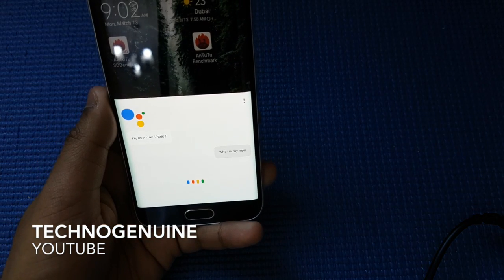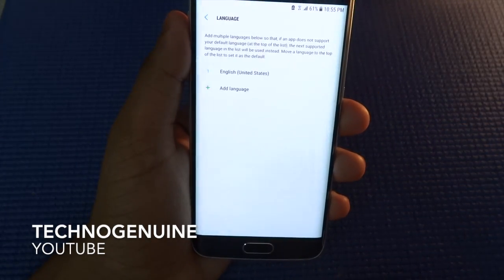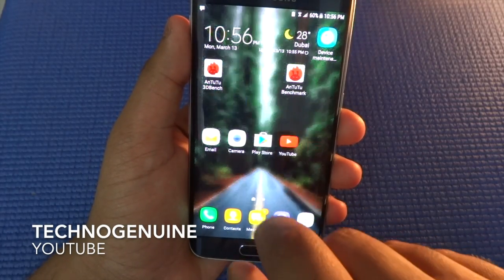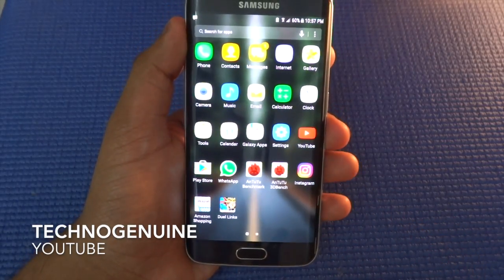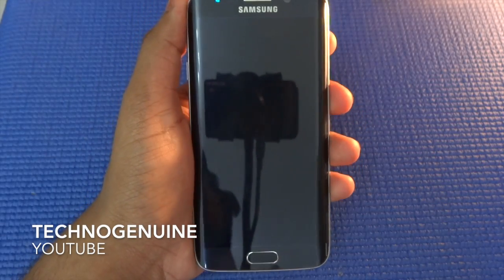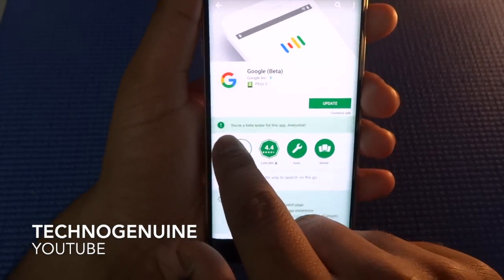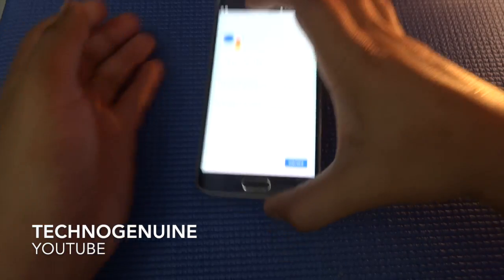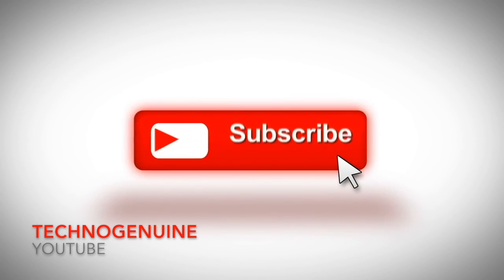How To Install Google Assistant on Any Android Device!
Install / Download Google Assistant on Samsung Galaxy S6, S6 Edge on Official Android 7.0 Nougat or Marshmallow 6.0.1.
Also works on S7 and S7 Edge.